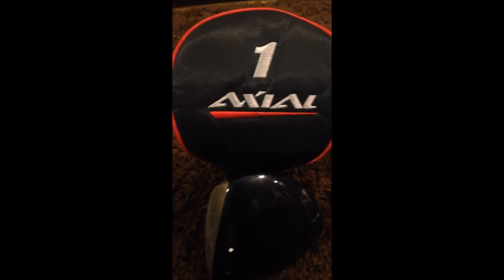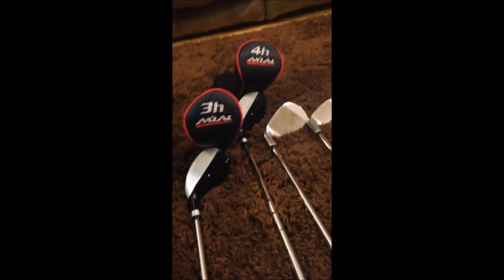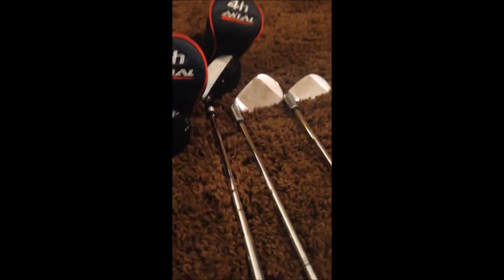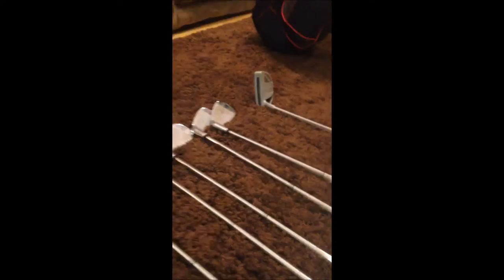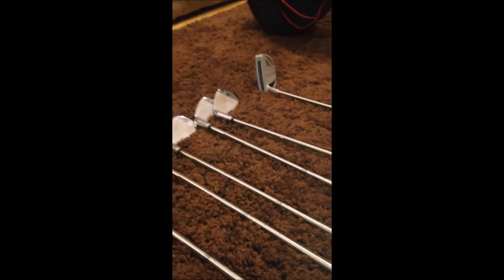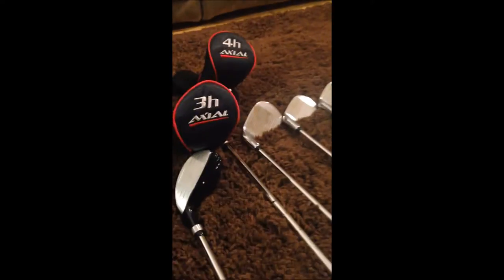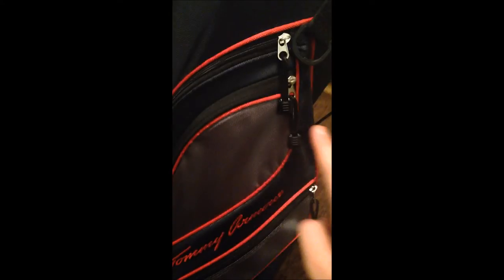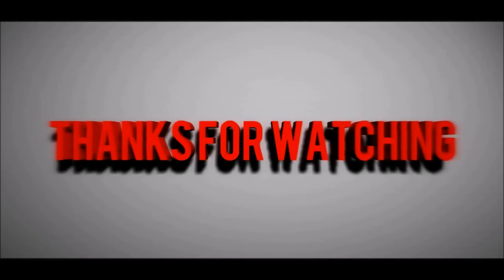Tommy Armour Axial Golf set Review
Hi guys this is a review of the Tommy Armour Axial golf set. If you want to buy this set here is the